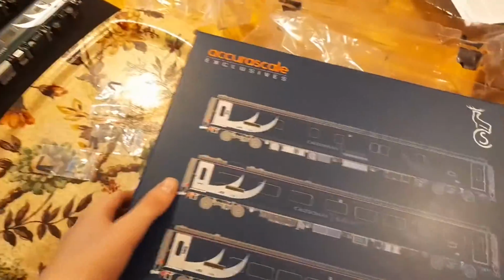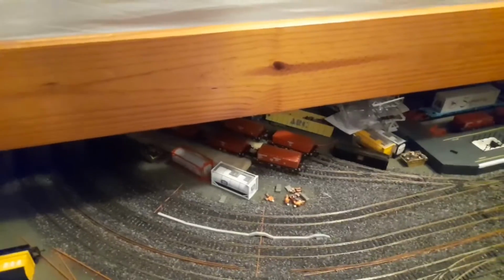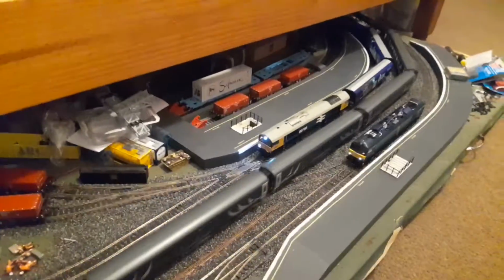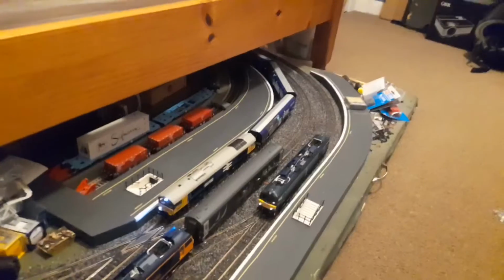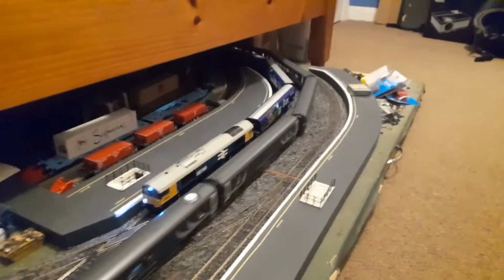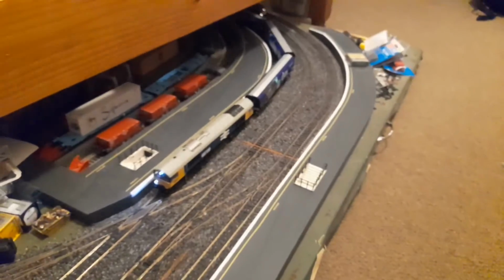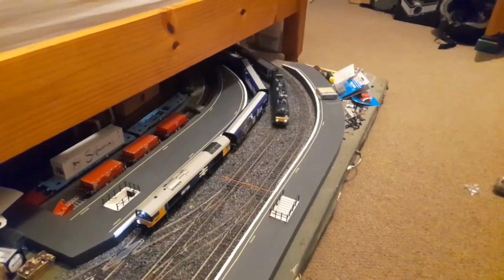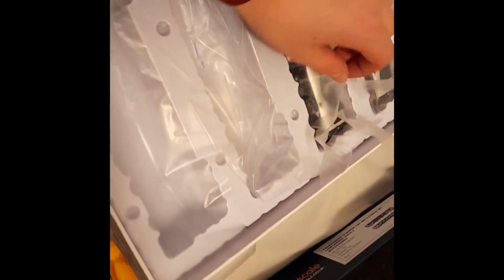Running session part 2 - Accurascale Caledonian mk5 and replacement class 92 92010 and 92020 DCC